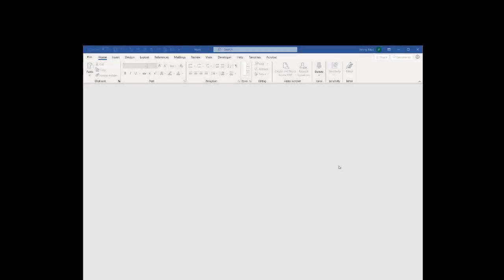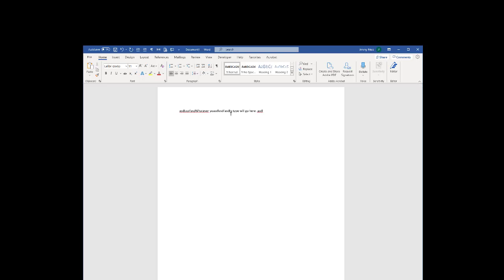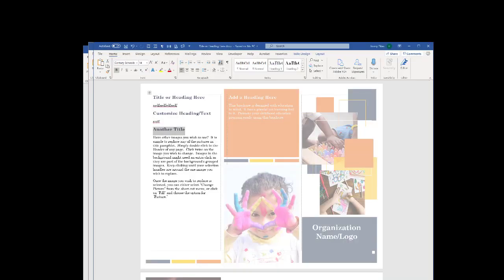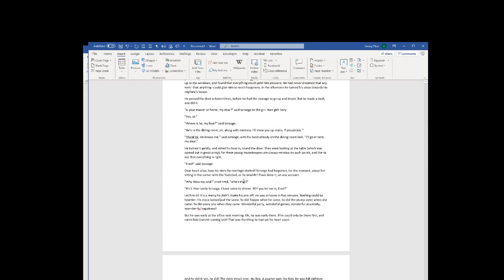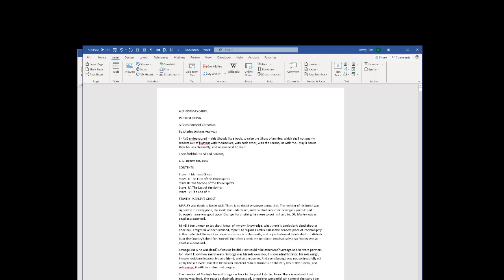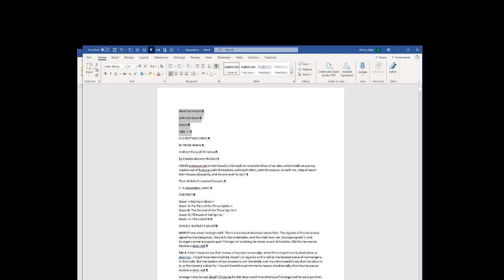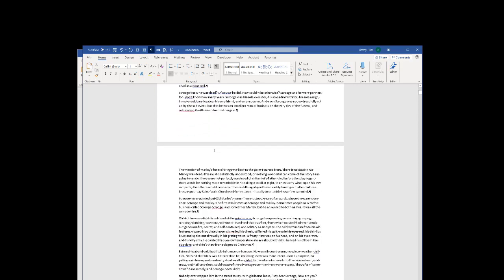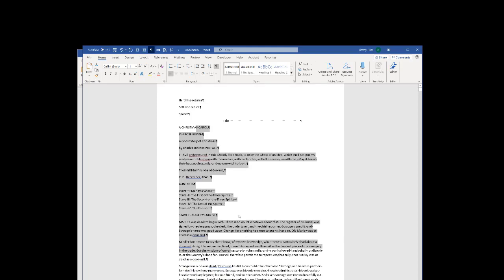Creating New Documents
I demonstrate four ways of creating documents in Microsoft 365. I show two ways to create blank documents, a way to create new documents from templates, and how to create a new document containing text from another file.